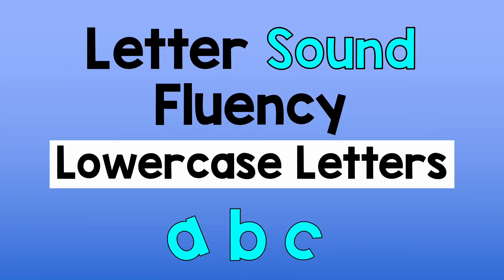Science of Reading | Letter Sound Fluency: Lowercase Letters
Here is a letter sound practice opportunity. Try to say each letter sound before I do!